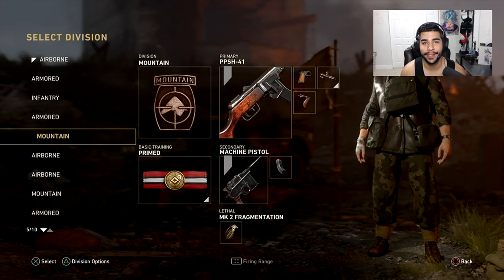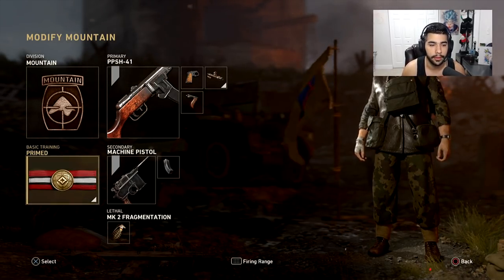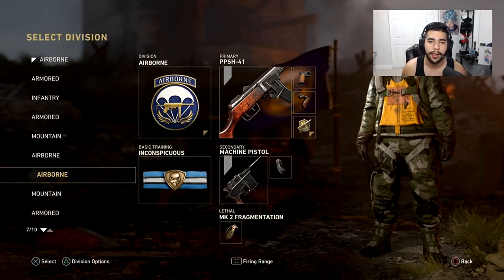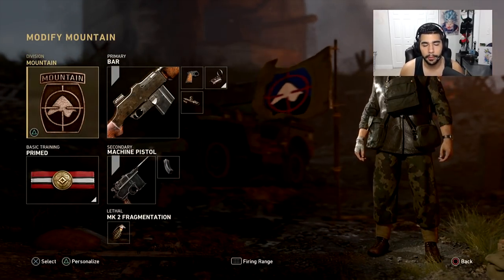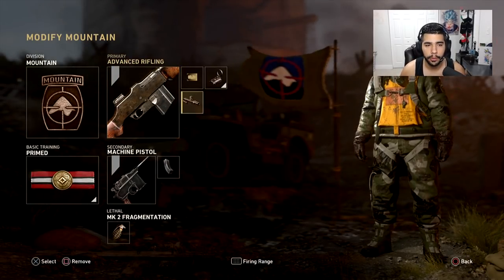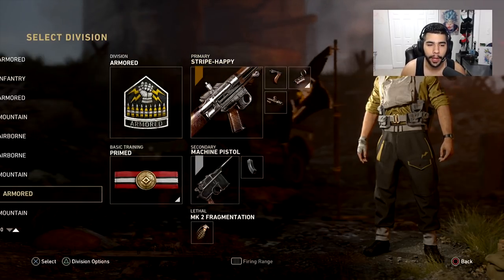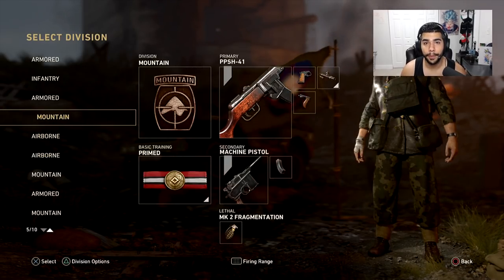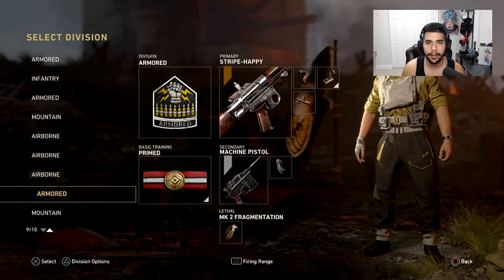SND MLG CLASS SETUP (Call of Duty: WWII)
Back with some Search and Destroy Class Setups!